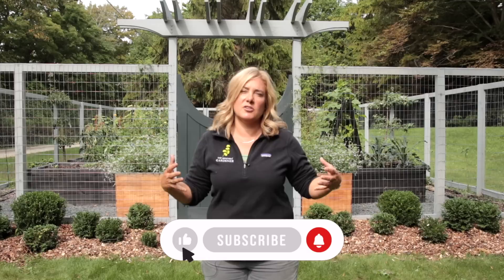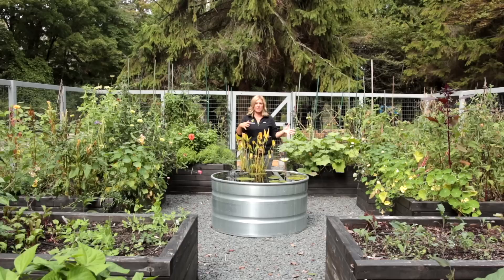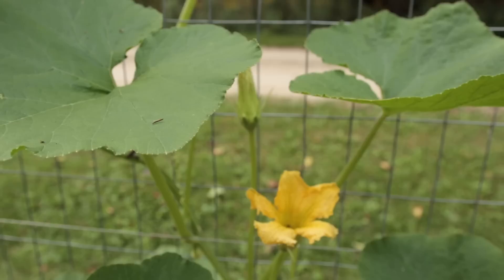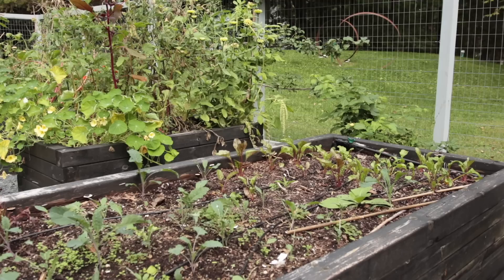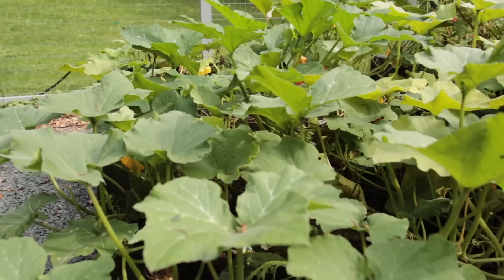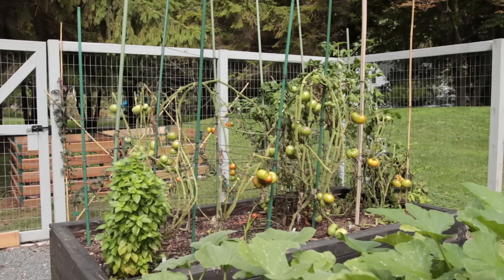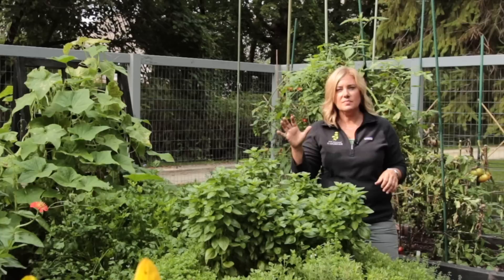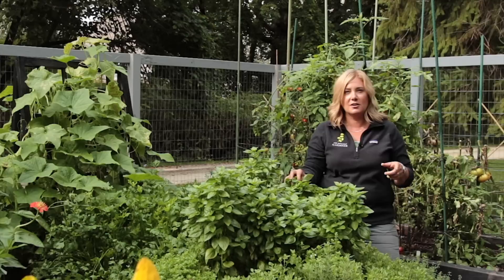An end-of-the-season veg garden tour | The Impatient Gardener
There has been literal sunshine and roses in the veg garden this year, but success has been limited. Here's a very overdue check-in on what happened in there this year.

Mail to:
The Impatient Gardener
125 E. Main St.